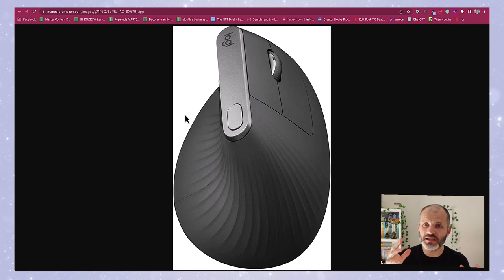The Best Mouse for Writers, Bloggers and Creators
What is the best mouse for writers, bloggers and creators? As a writer, your hands are your tools. A mild case of carpal tunnel syndrome can easily derail your ability to get anything done. A bad case of carpal tunnel syndrome is excruciating and can involve pain shooting up and down your wrist and arm.

Watch my video now, or read the accompanying article below
Best Mouse for Carpal Tunnel Syndrome: 7 Top Options

Video Timestamps
00:00 Intro
01:07 What to consider when choosing a mouse
02:12 Apple Magic Mouse
03:17 Apple TrackPad
04:05 Logitech Ergo MX575
05:18 Kensington Rollerball
06:53 Logitech MX Master 2
08:05 Razor Gaming Mouse
09:15 Logitech Vertical Mouse
10:20 Logitech MX Master 3
11:33 Microsoft Sculpt
12:39 Outro